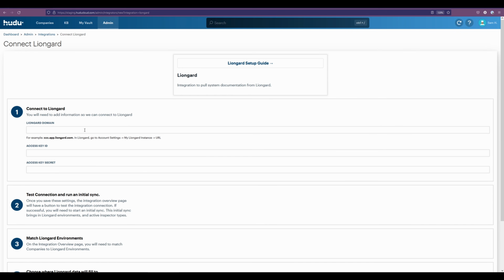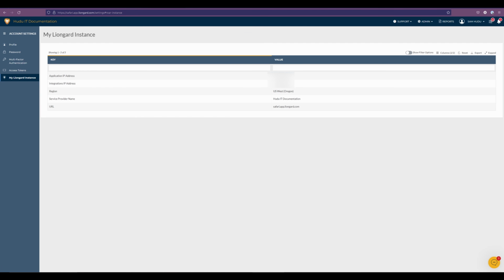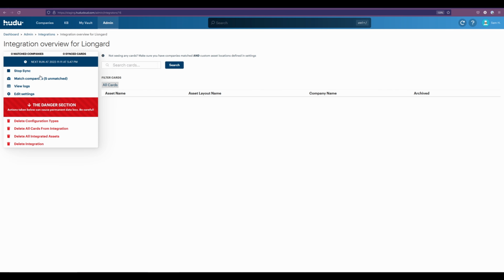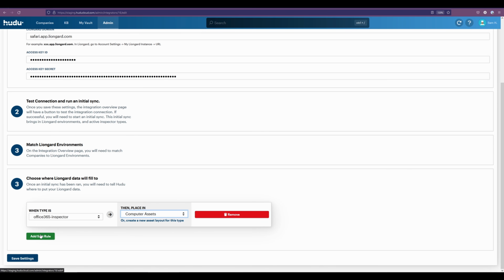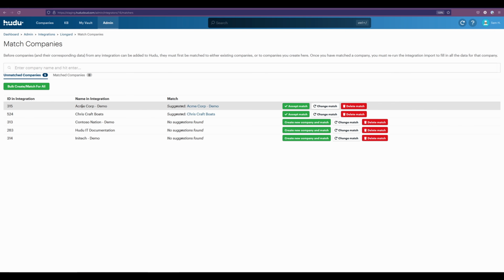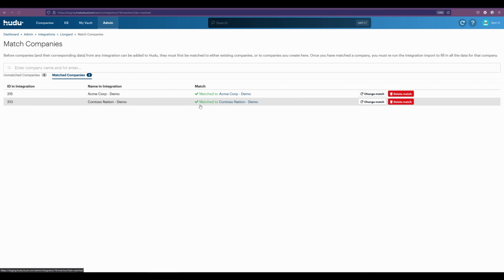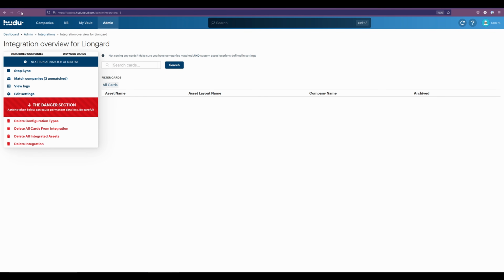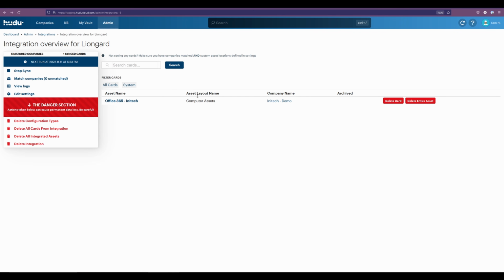Hudu Integration: Liongard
Learn how to integrate your Liongard inspectors to your Hudu instance